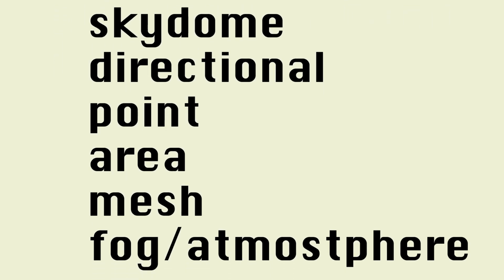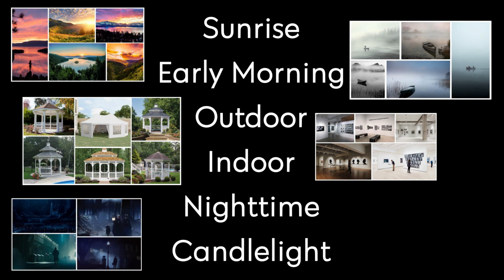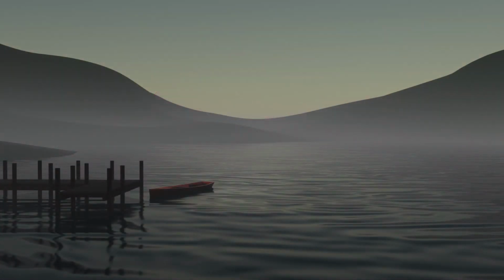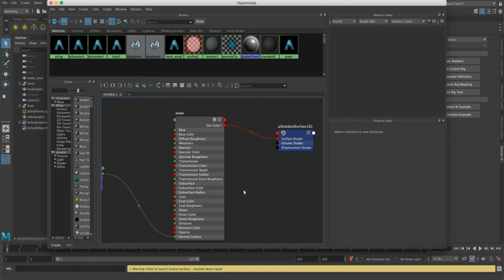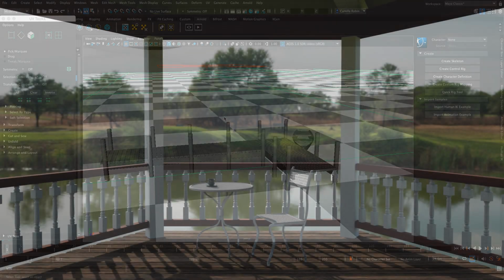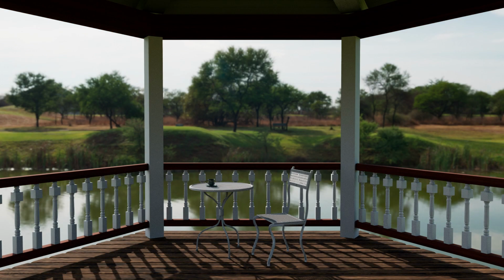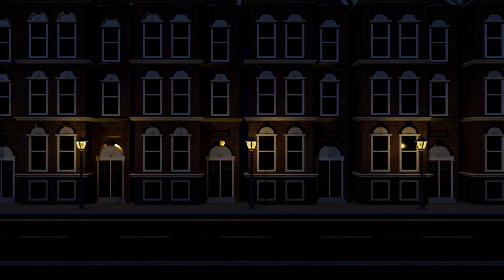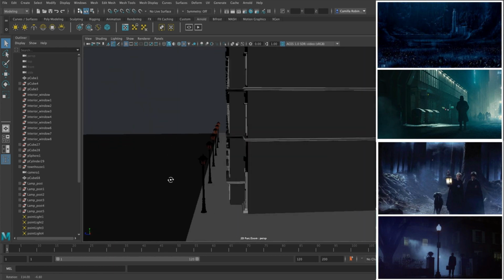22 23 p7 Zenith CamillaR2